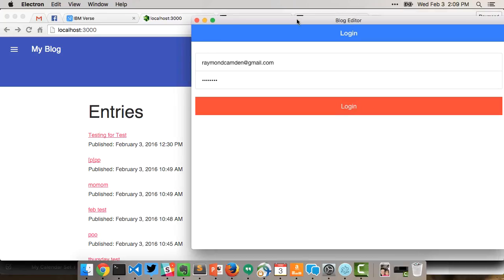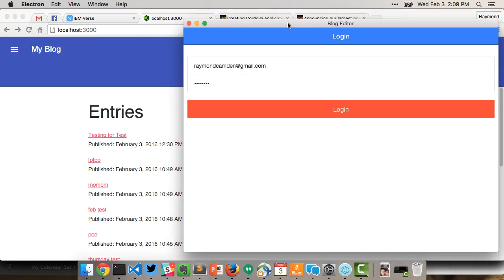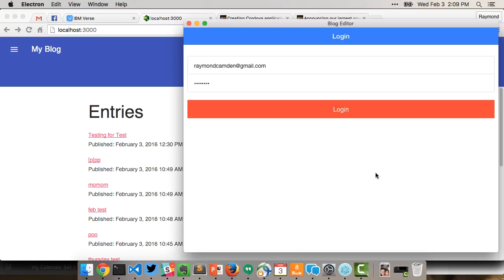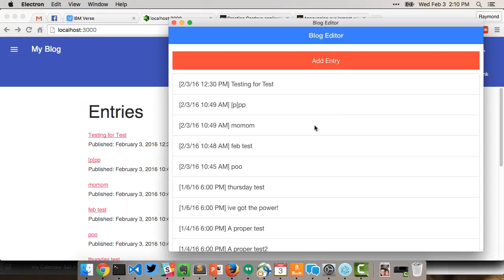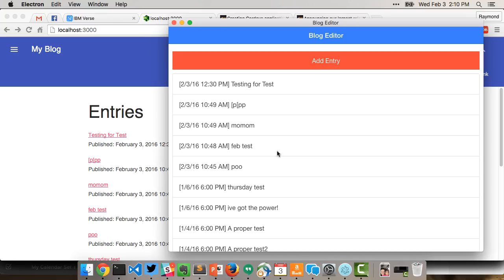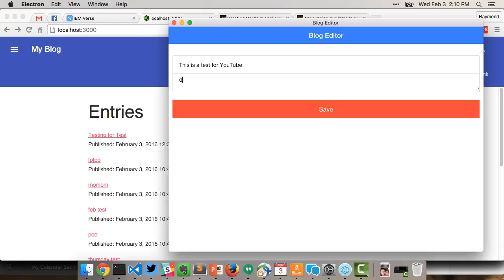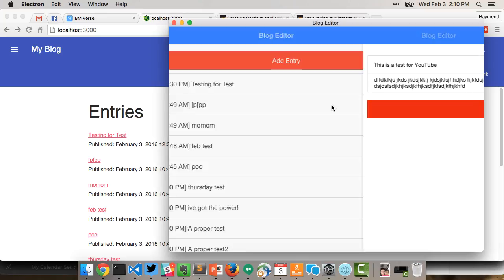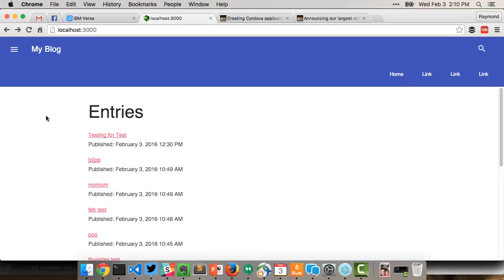Demonstration of Electron-based editor for a StrongLoop-back Node.js server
The title pretty much says it all. See more about this at my blog post: